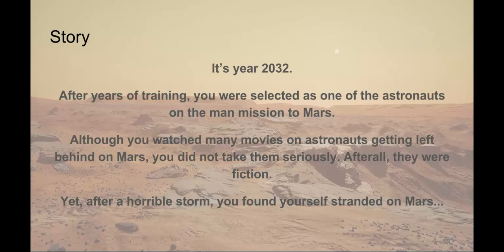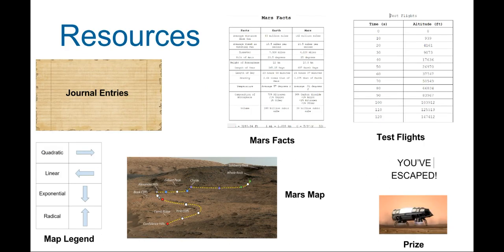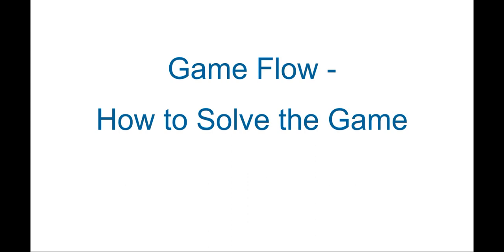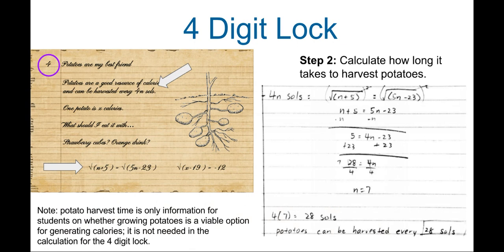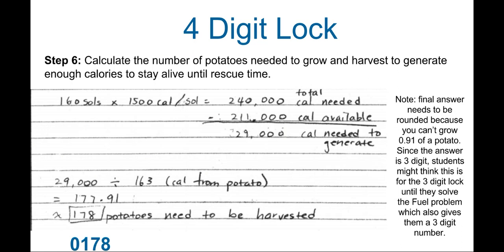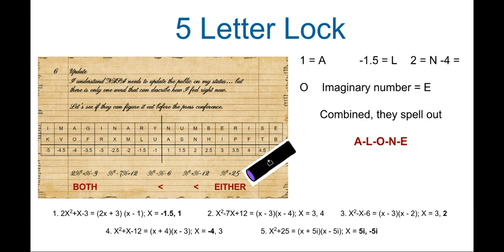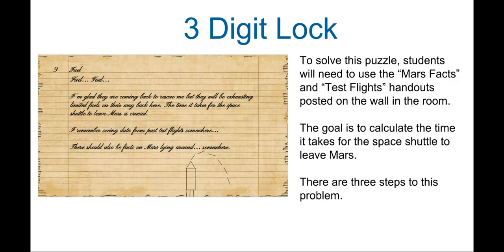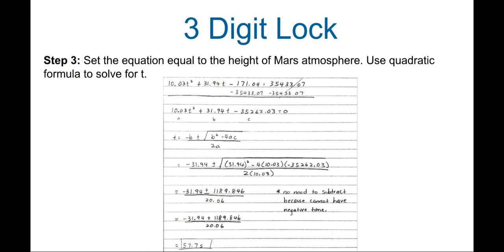Stranded on Mars Video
This video goes over how to set up and solve the Breakout EDU game, "Stranded on Mars."